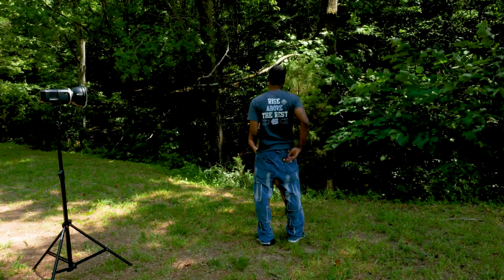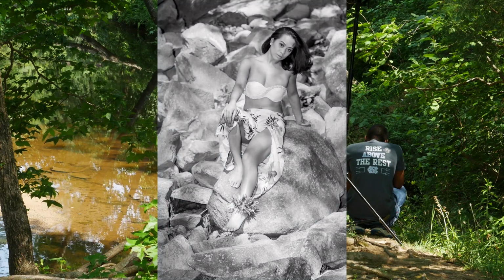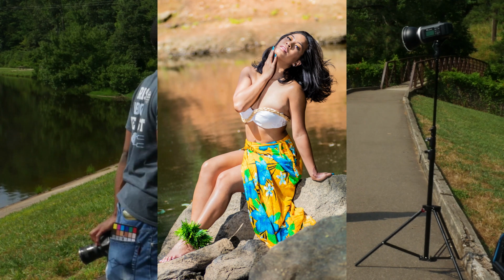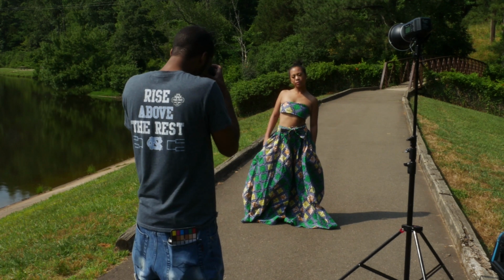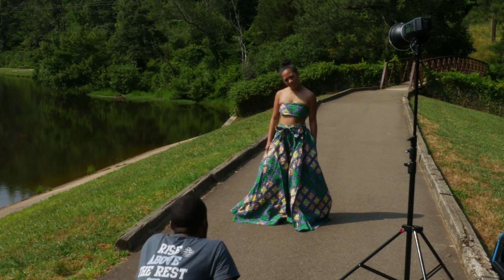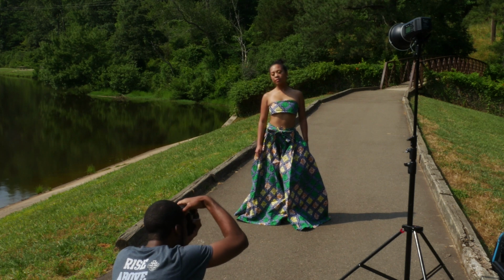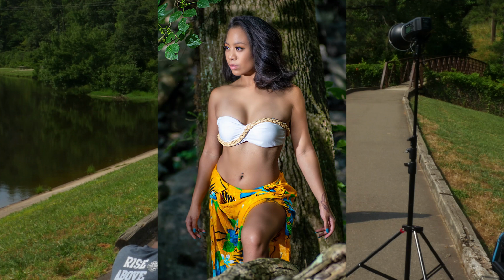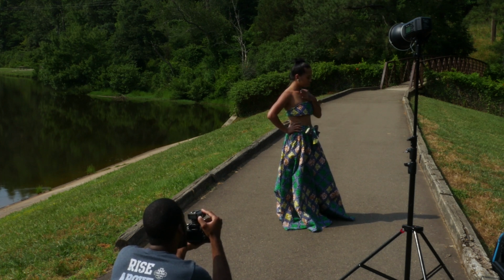10 Benefits To Working With A Great Model Part :1